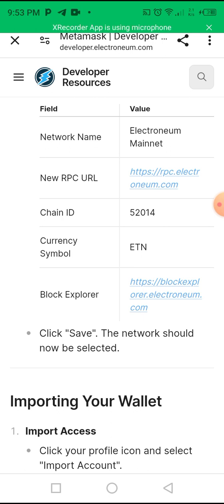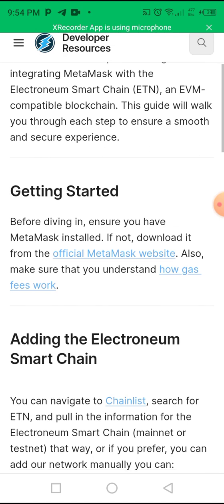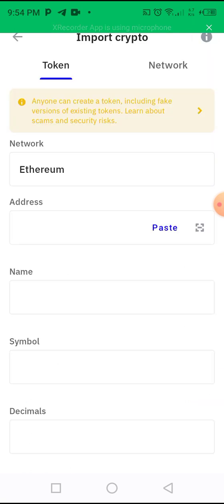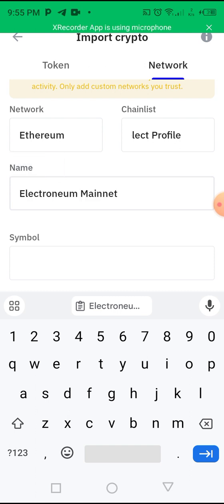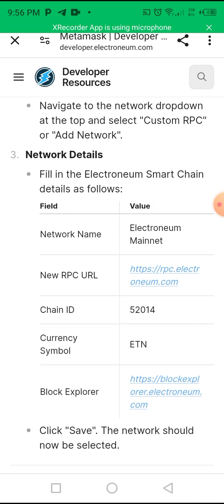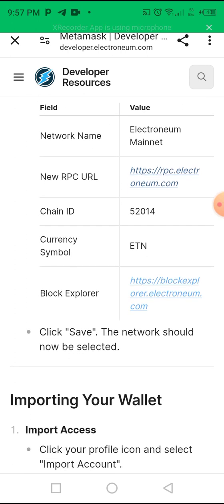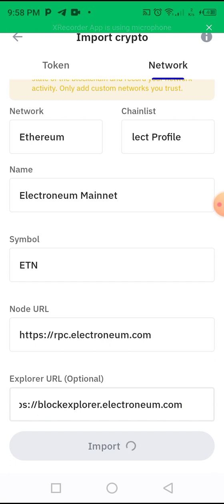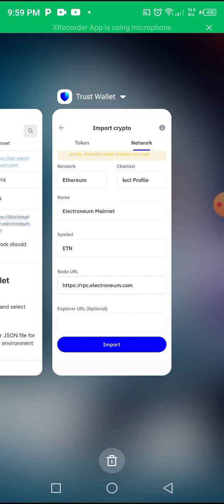how to add electroneum or ETN on trust wallet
lf you want to bless me with ETN coin this my wallet address

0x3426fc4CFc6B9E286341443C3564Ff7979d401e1